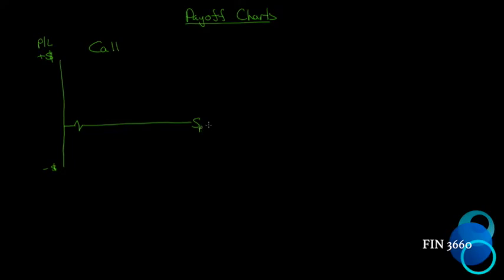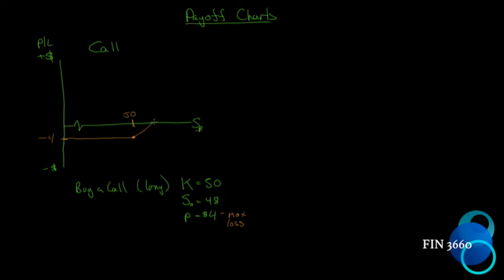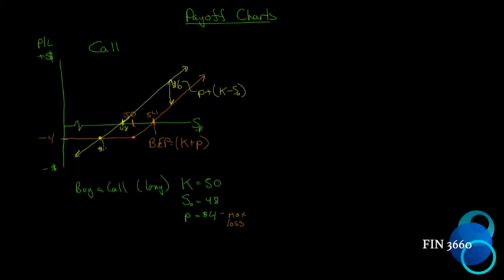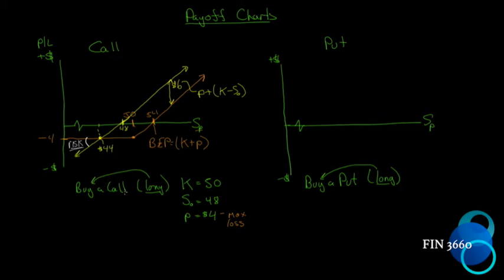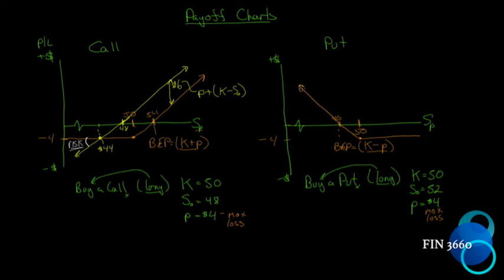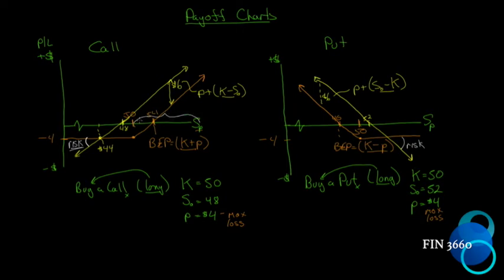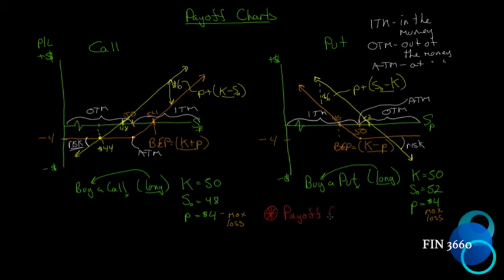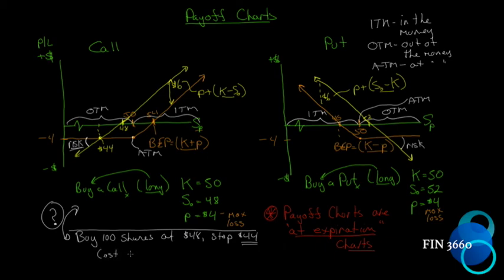Options, Futures and Other Derivatives Ch10 Part 2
Ninth edition
Hull, John
Publisher: Pearson